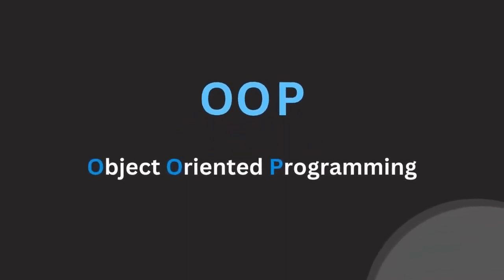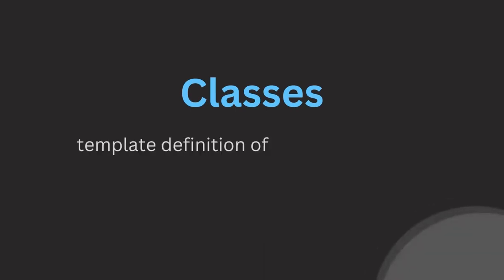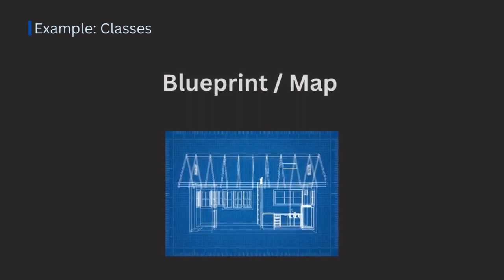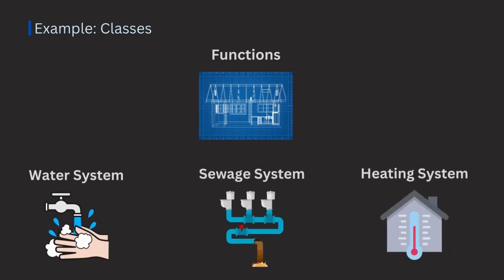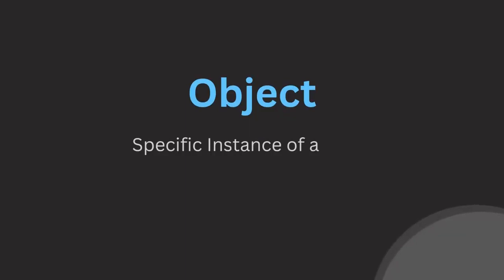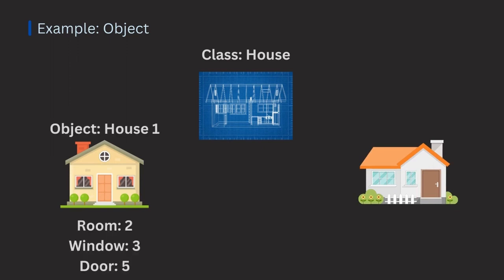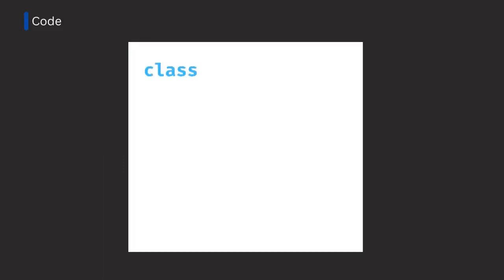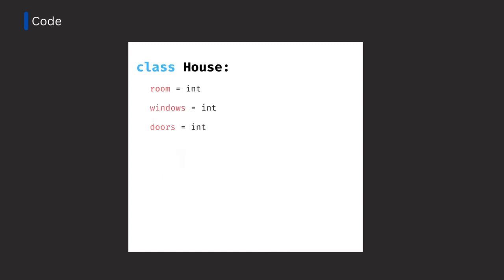Classes and Objects in Python | Python Tutorial for Beginners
Topics:-
What is Class
How to Create Class
How to Create Class with Formal Argument
Class Name Rules
What is Object
How to Create Object
How to Create Object with Actual Argument
How Class Object works
Accessing Attributes and Method of Class using Object
Self Variable

Welcome to "Brain Talks"! Our channel is dedicated to providing you with high-quality educational content on various topics related to programming, technology, and more.

In this video, we will be delving into the world of Python programming and exploring the fundamental concepts of classes and objects. This tutorial is specifically designed for beginners who are just starting to learn Python and want to expand their knowledge of object-oriented programming.

Throughout this tutorial, we will cover key topics such as class attributes, methods, constructors, and inheritance. We will provide clear and concise explanations of these concepts and demonstrate how to use them in practice with real-world examples.

Our goal at "Brain Talks" is to provide you with a comprehensive understanding of Python programming, and help you develop the skills necessary to succeed in the world of tech. So whether you're a beginner looking to get started with Python, or an experienced programmer looking to expand your knowledge, be sure to subscribe to our channel for more informative and engaging content.

Benefits of Python Programming Language:
1. Easy to Read, Learn and Write
2. Improved Productivity
3. Interpreted Language
4. Dynamically Typed
5. Free and Open-Source

What will you learn in this video:

Beginner's guide to Python classes and objects
Object-oriented programming in Python
Python classes vs objects explained
Python classes and objects for beginners
Python class attributes and methods explained
Python class constructors and initialization
Python class inheritance and polymorphism
Python object-oriented programming concepts
Python class instances and instantiation

Applications of Python:

👉 GUI based desktop applications
👉 Graphic design, image processing applications, Games, and Scientific/ computational Applications
👉 Web frameworks and applications
👉 Enterprise and Business applications
👉 Operating Systems
👉 Education
👉 Database Access
👉 Language Development
👉 Prototyping
👉 Software Development

Highlights of Our Python Tutorial for Beginners (Learn Python Easily):
👉 Using Python and Pycharm on Windows
👉 Variables and Strings
👉 Different types of Operators
👉 Data types
👉 String functions
👉 Common Python projects

python
python tutorial
python language
learn python
python course
Learn Python in Hindi Python Full Course in Hindi
python hindi
programming
python tutorial by harry
hindi course python
python programming tutorial in hindi

For Advance Tutorial visit these channels